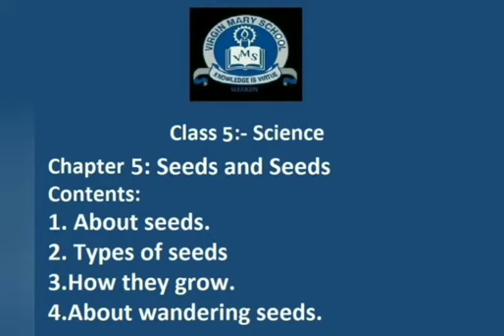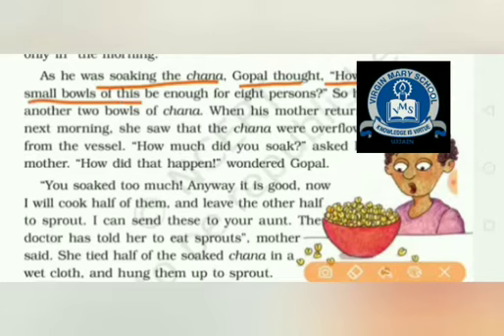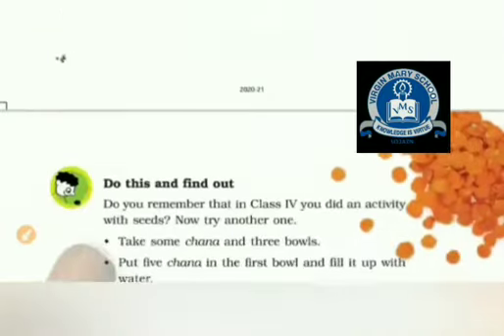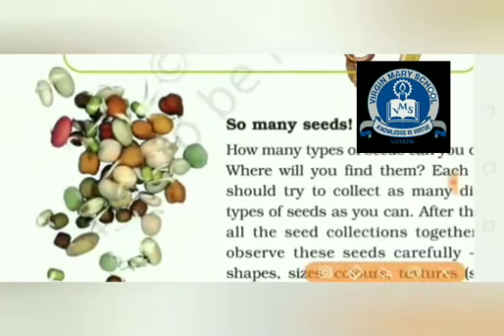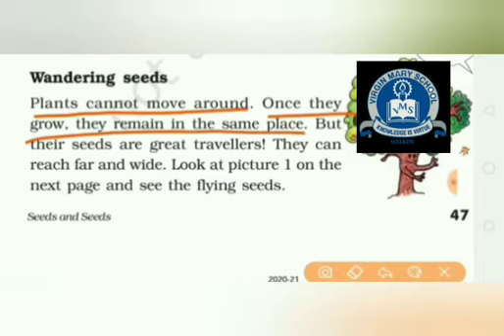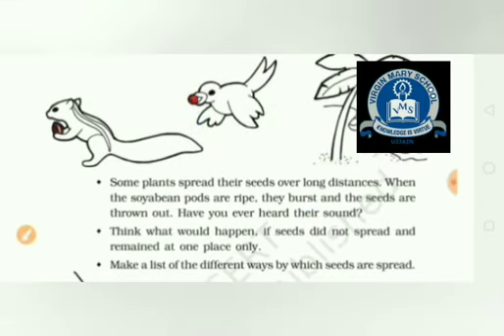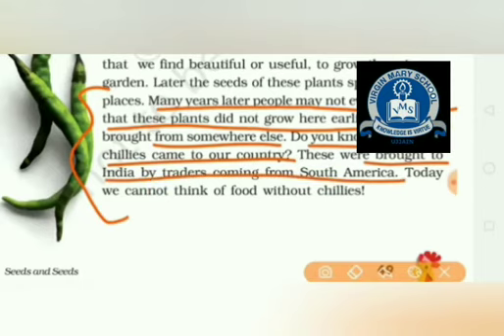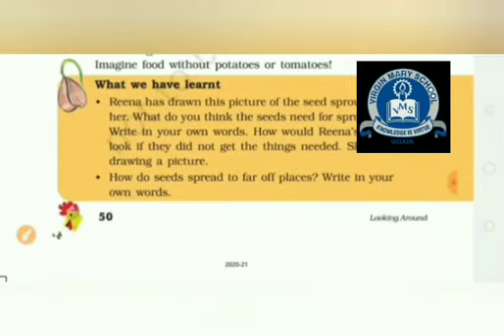Seeds and Seeds, ch 5, class 5, EVS